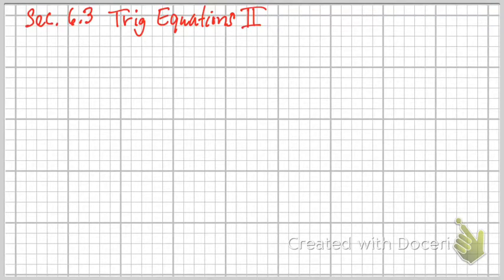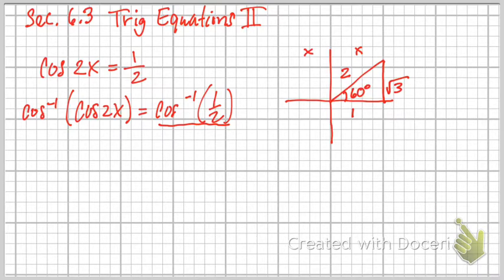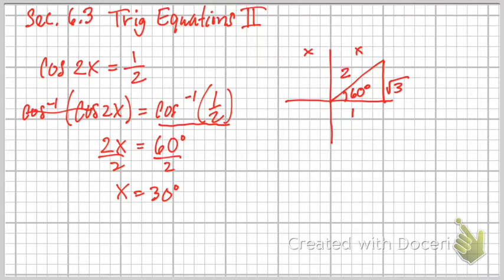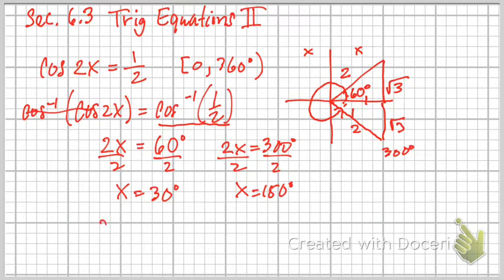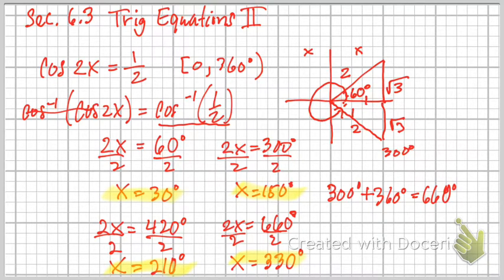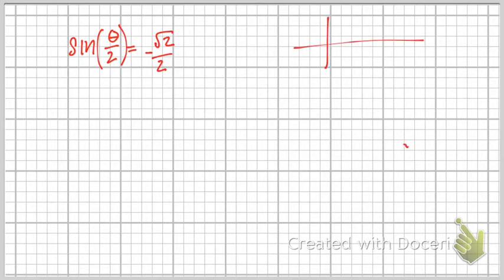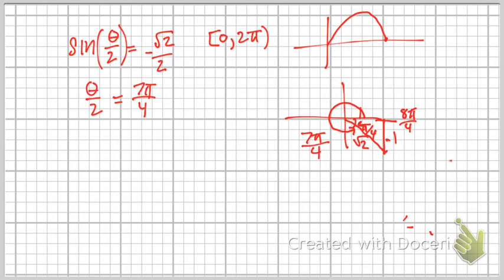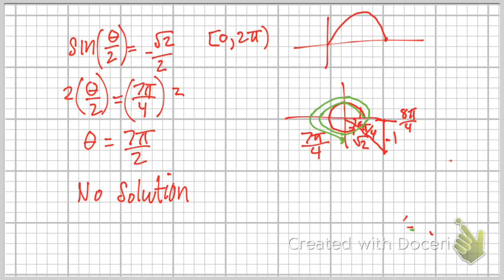MTH121-Sec. 6.3 Trig Equations II (Part 1)